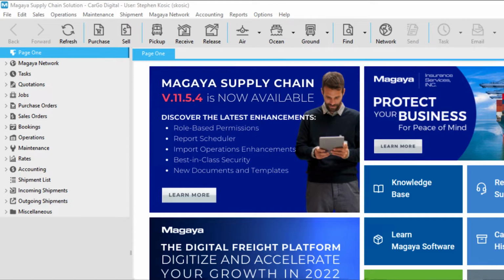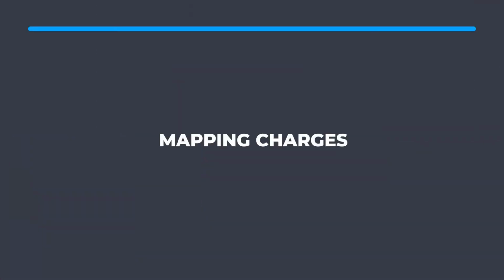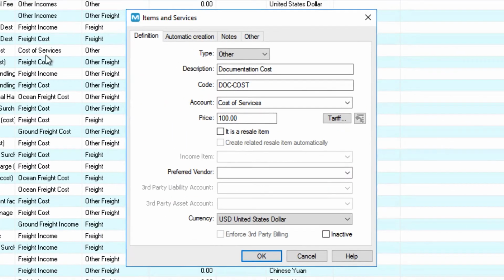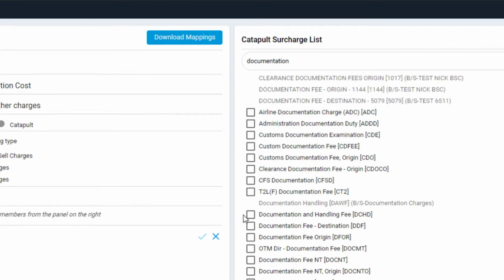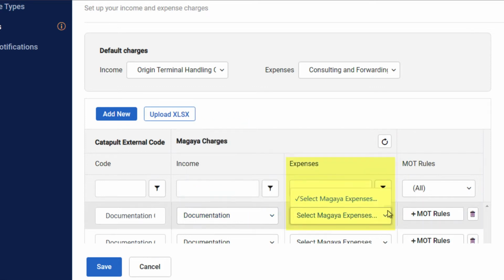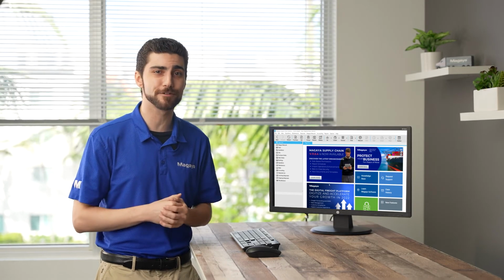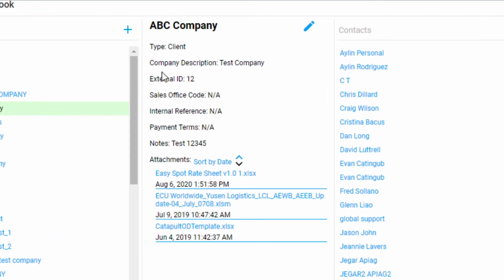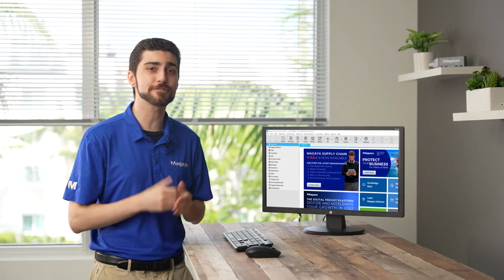Magaya Rate Management Integration Mapping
Learn how to work with the Magaya Rate Management integration to map values between the Rate Management Dashboard and Magaya Supply Chain with this video that walks you through the process.

First, we will see the mapping of package types, then charges and rates, and last the customer profiles.